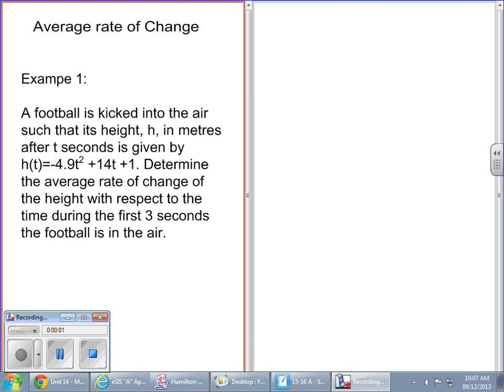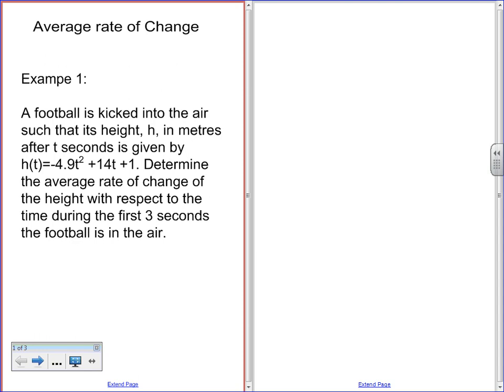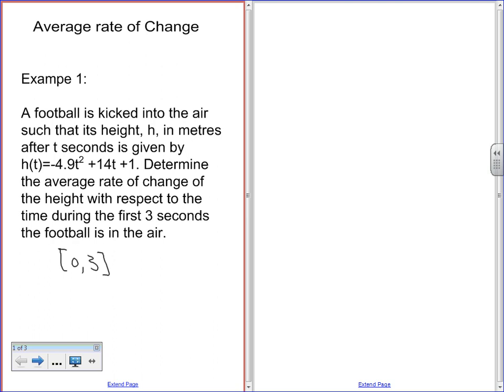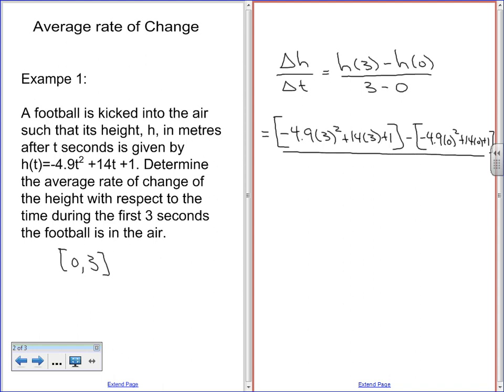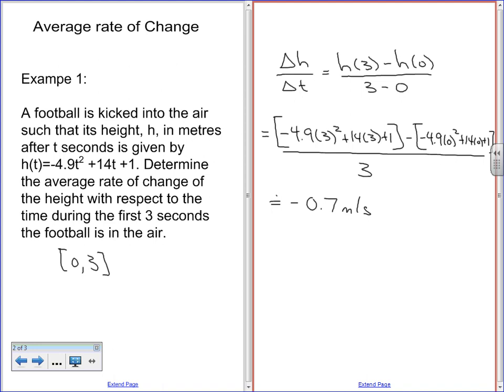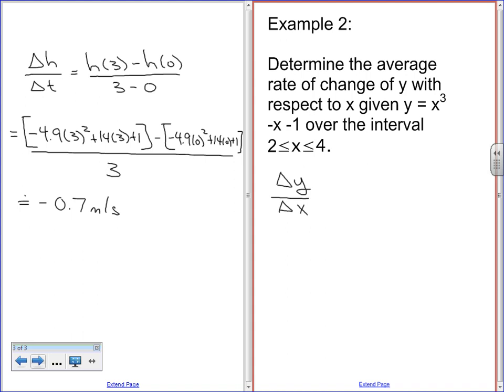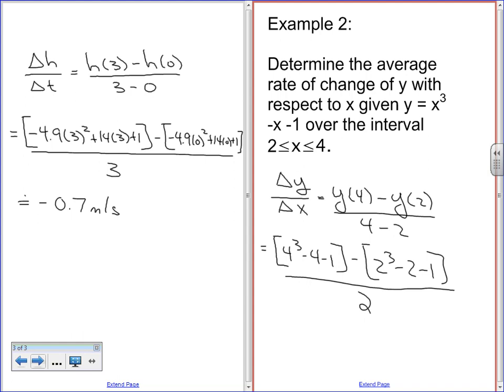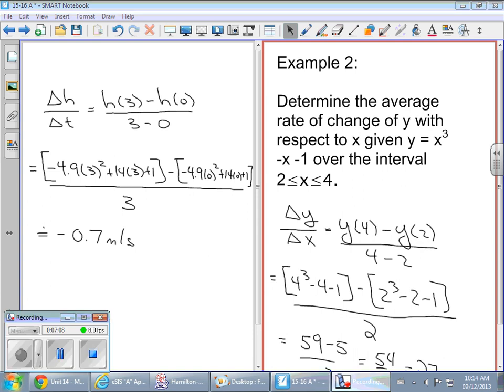17 18 A Average Rate of Change